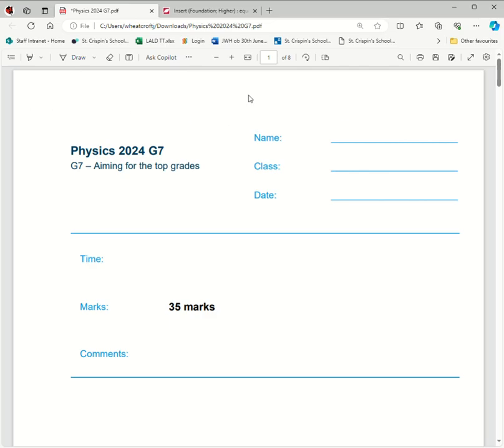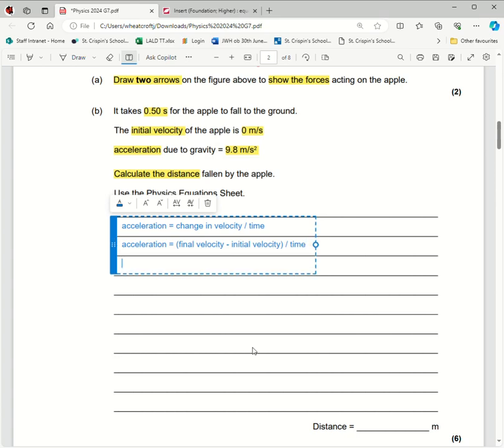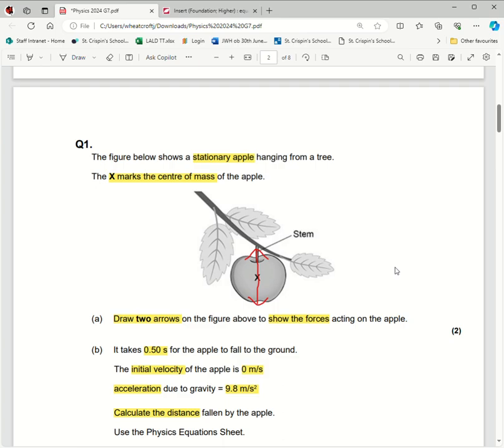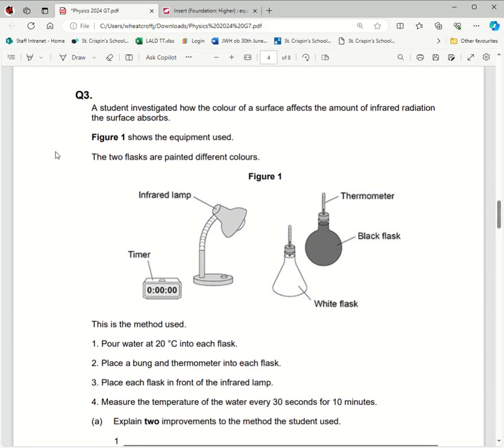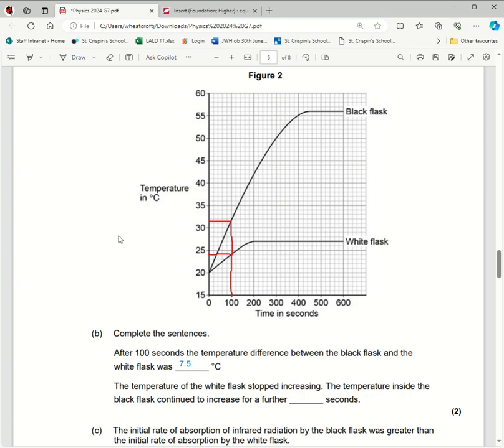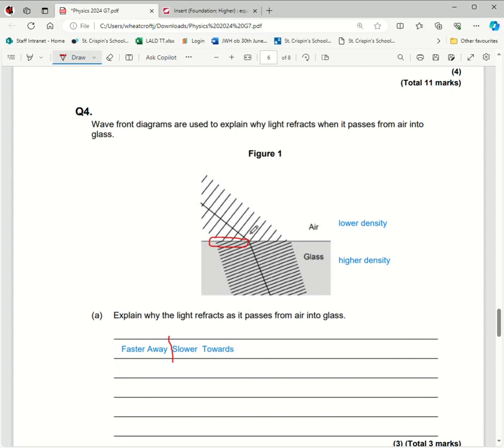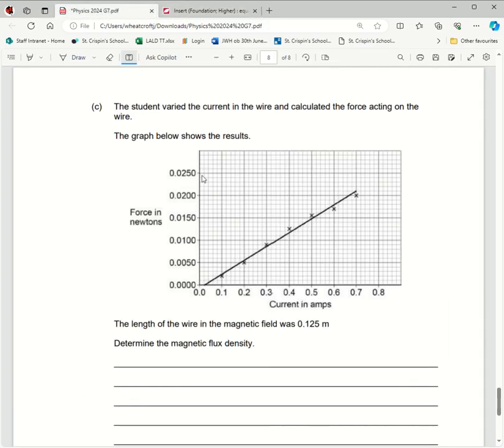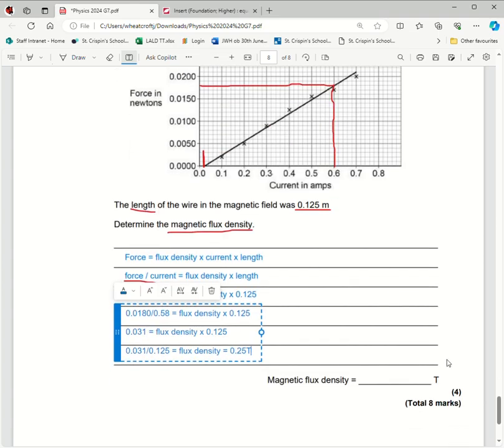G7 Physics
St Crispin's WTM